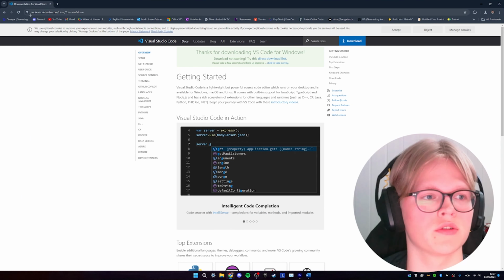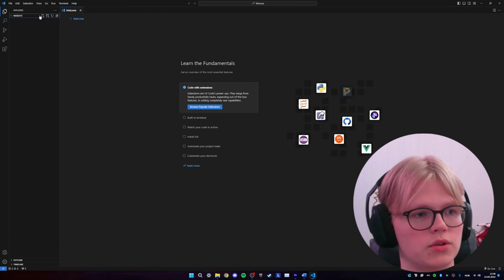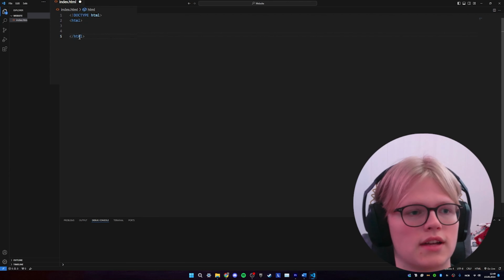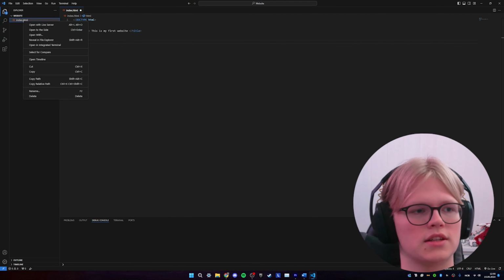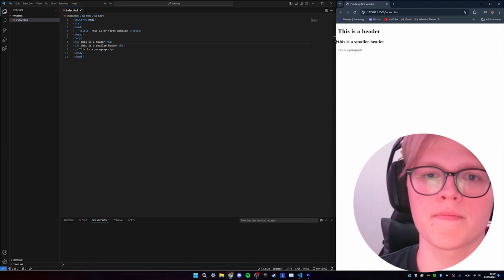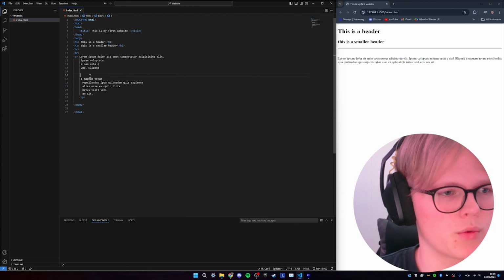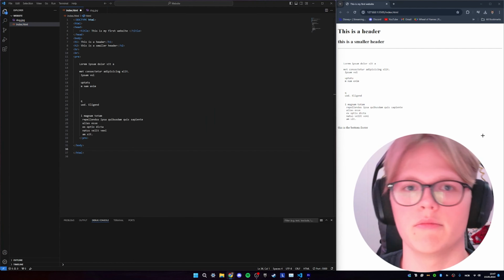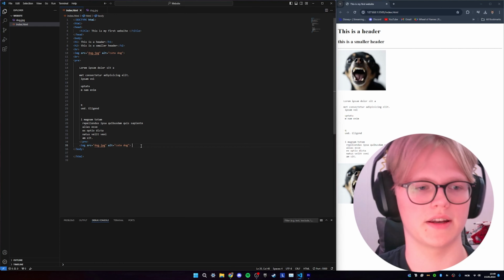HTML beginner tutorial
in this tutorial ill teach you some basics of HTML